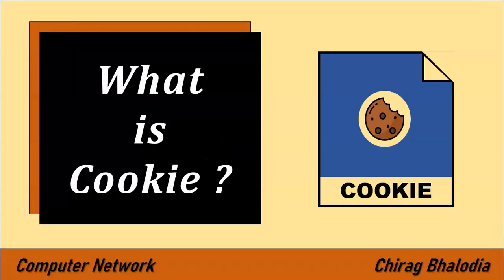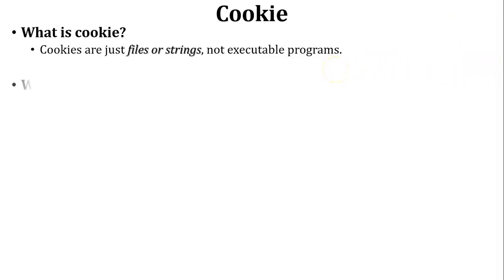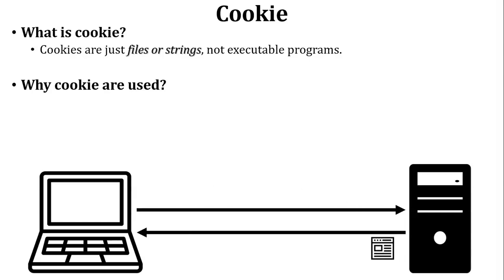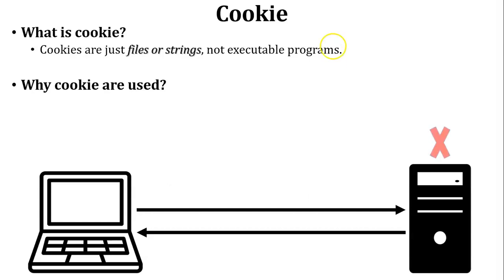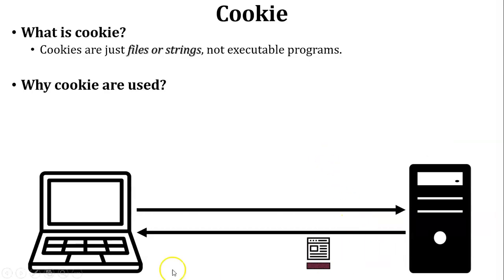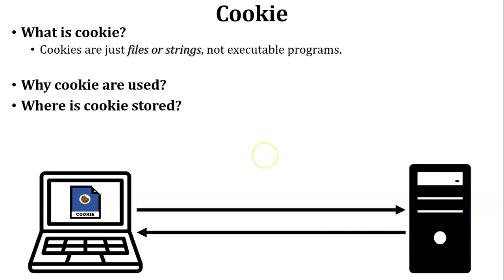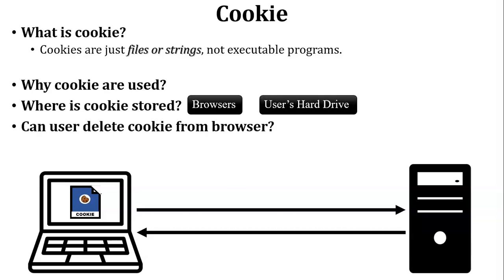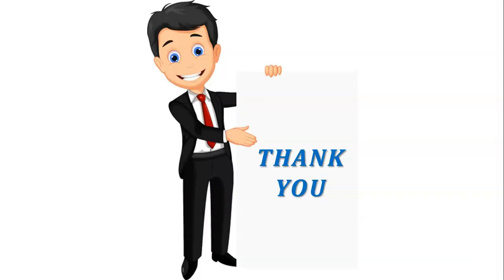What is cookie | Purpose of cookie explain using animation | Why cookies are used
Cookies are just files or strings, not executable programs. Cookies are small piece of data which is stored in text file. Cookies are stored data like username and password. Cookies are used to identify your computer when you are using a network. Specific cookies known as HTTP cookies are used to identify specific users and improve your web browsing experience. Cookies are created by server and client’s information is stored. The data inside cookie is labelled with a unique ID to identify each user on internet. When client and server exchange the cookie, the server reads the unique ID from the cookie file and knows what information to specifically server to you.

In this video, I have explain about cookie and covered following topics with some little bit of animation:

0:00 Introduction
0:13 What is cookie?
0:24 Why Cookies are used?  (Purpose of cookie expain using animation)
1:32 Where is cookie stored?
1:44 Can user delete cookie from browser?